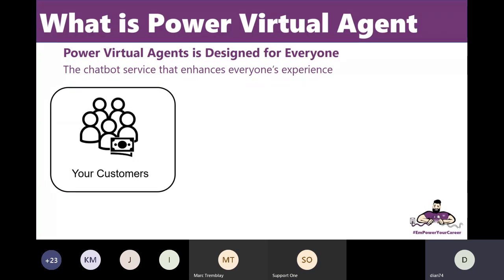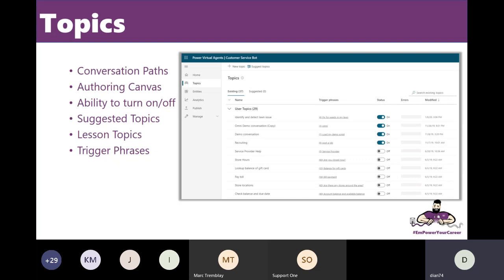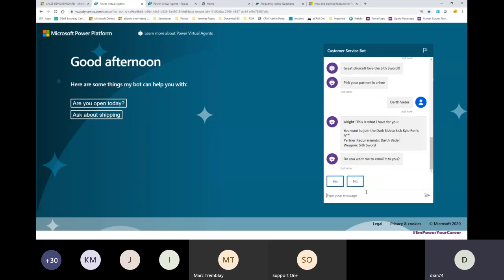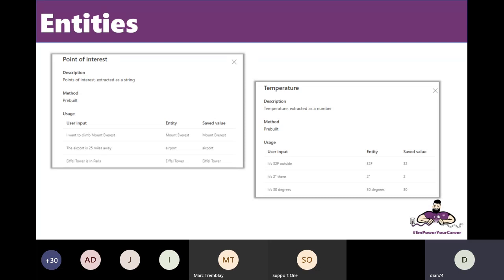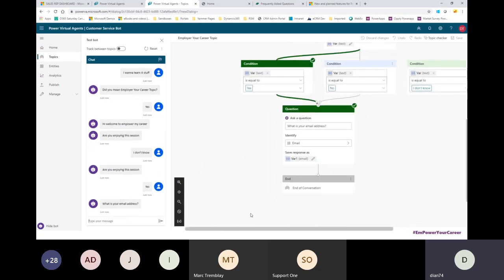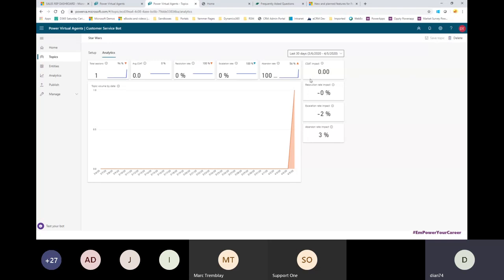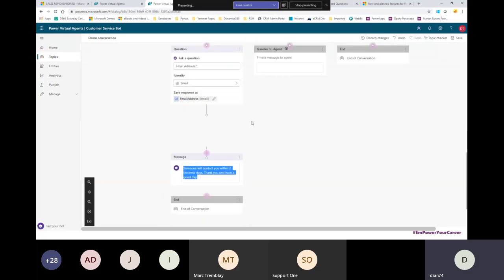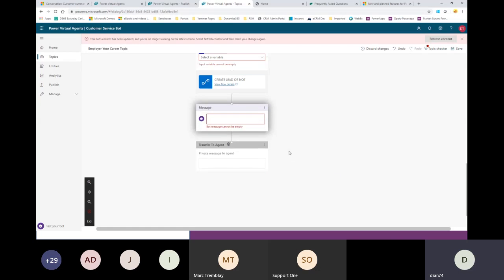Introduction to Power Virtual Agents - Dian Taylor